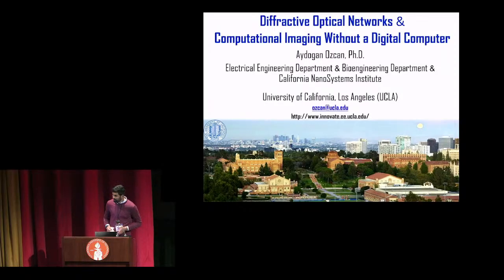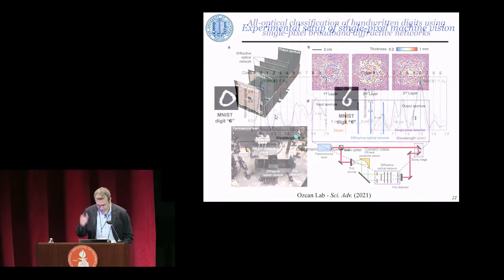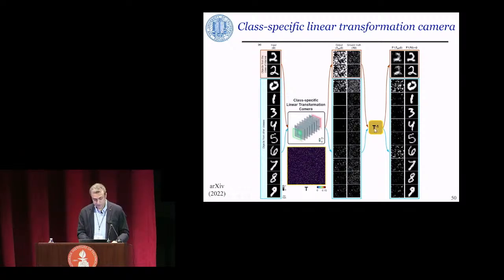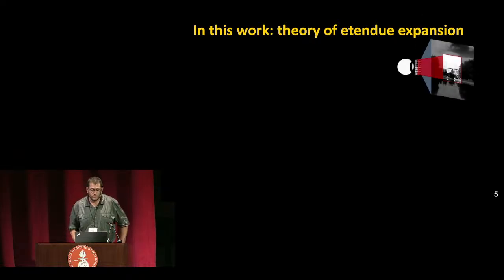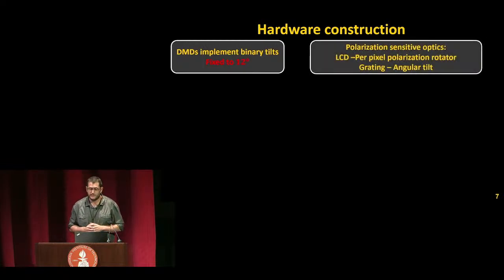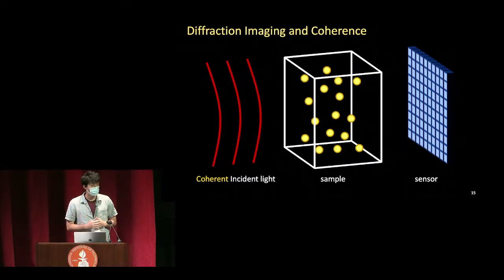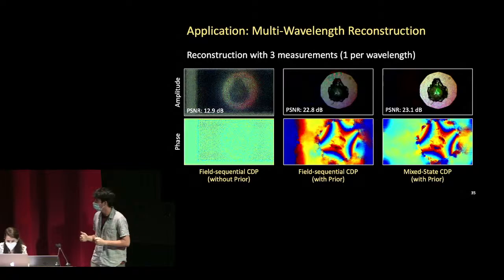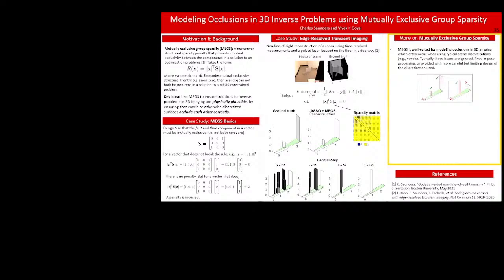Monday August 1st Afternoon Session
WARNING: VOLUME JUMP IN FIRST INTRODUCTION

Invited talk: Aydogan Ozcan (UCLA, Howard Hughes Medical Institute)
Session 2:
   Analyzing phase masks for wide etendue holographic displays
   Sagi Monin (Technion – Israel Institute of Technology); Aswin Sankaranarayanan (Carnegie Mellon University); Anat Levin (Technion)
   Exponentially-wide etendue displays using a tilting cascade
   Towards Mixed-State Coded Diffraction Imaging
   Benjamin Attal (Carnegie Mellon University); Matthew O’Toole (Carnegie Mellon University)
Poster spotlights 1